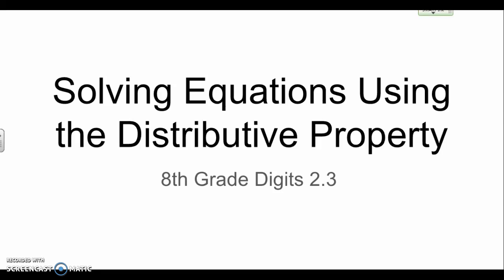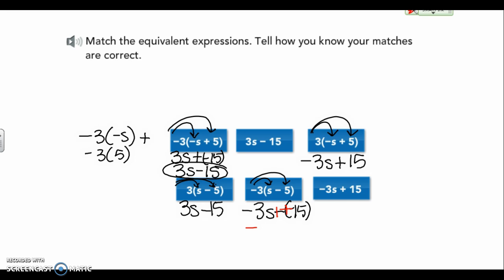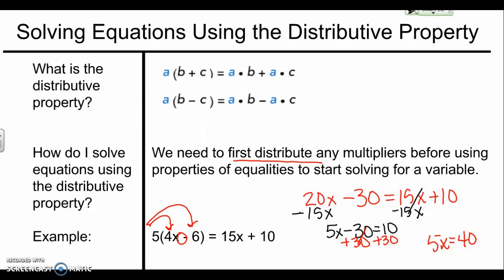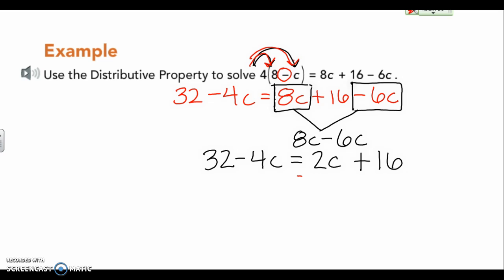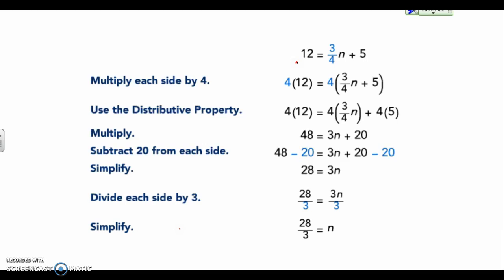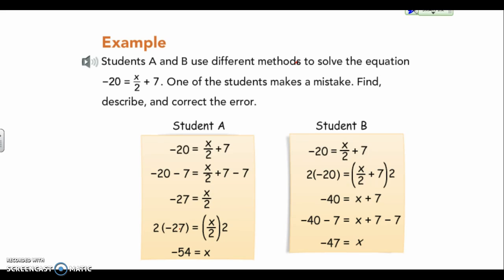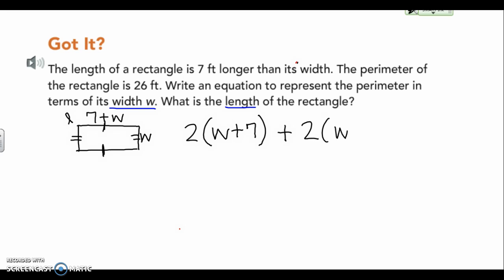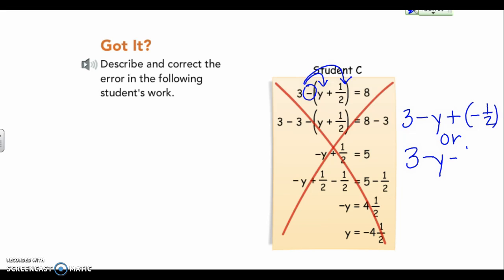Solving Equations using the Distributive Property